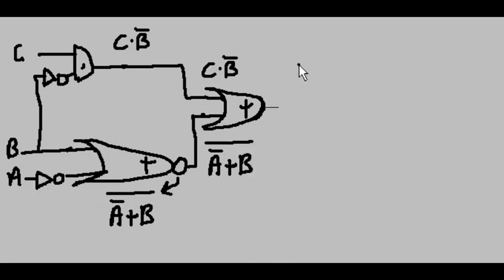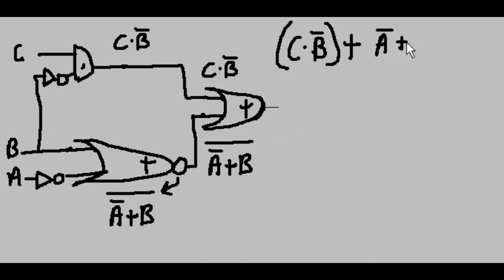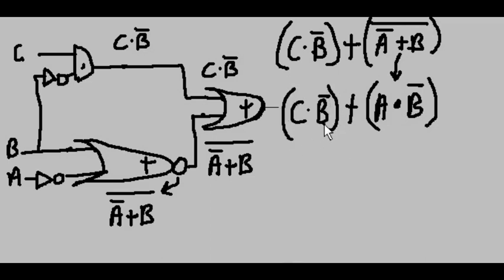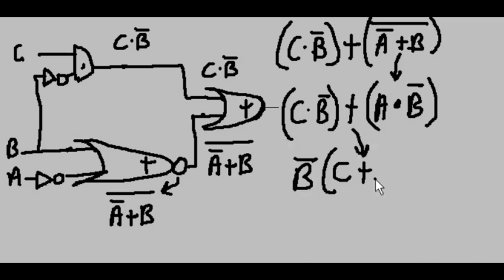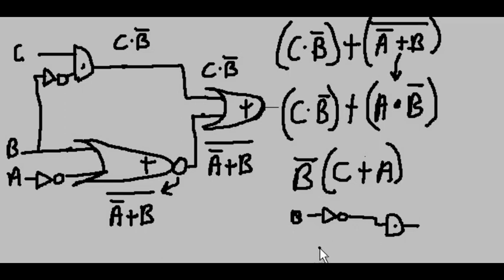DeMorgans Theorems and Circuit Component Simplification